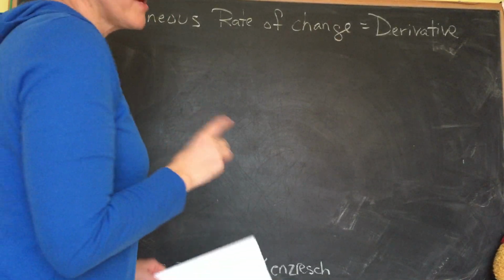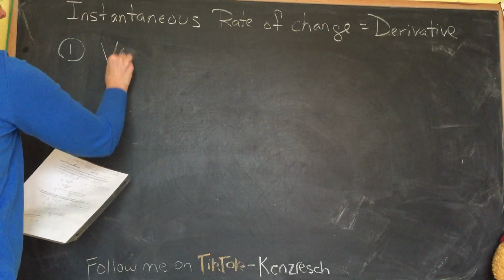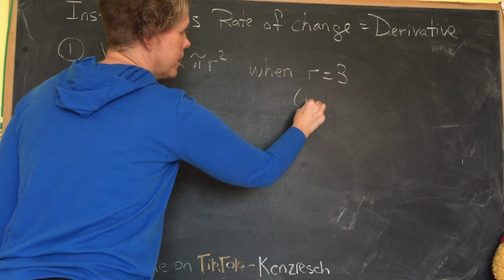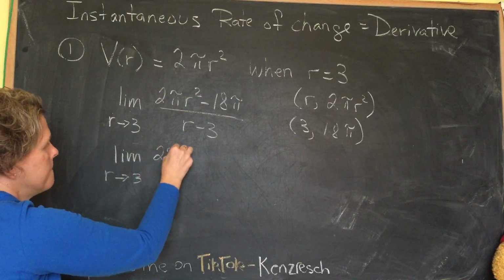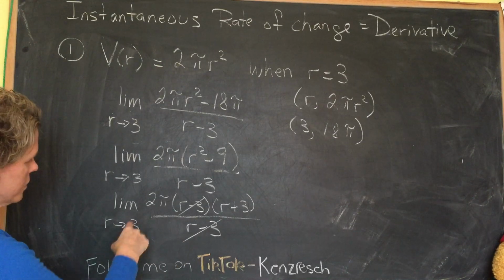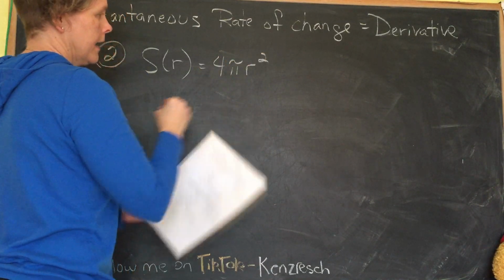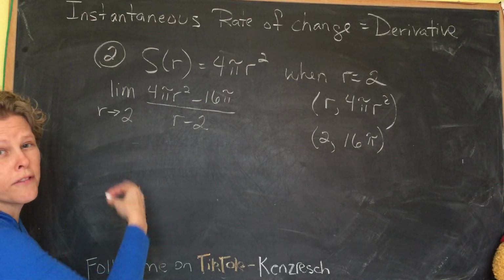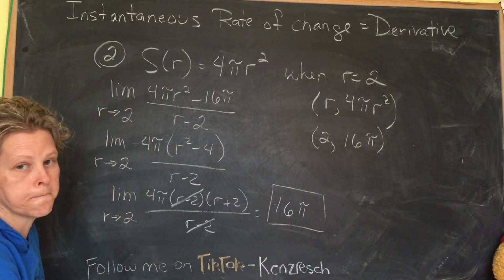14.4 Notes Part 3 Applications of the Derivative